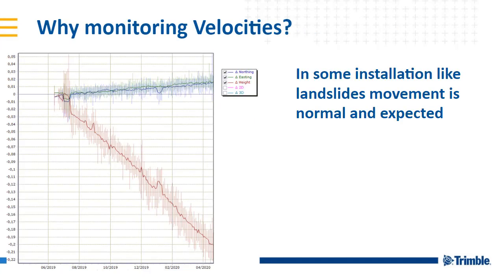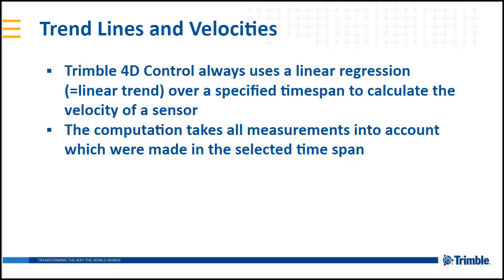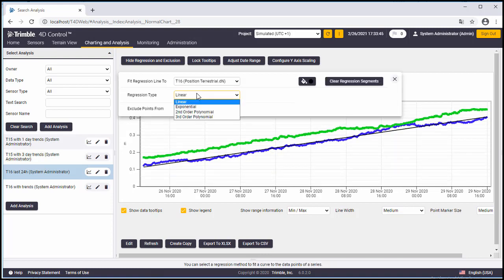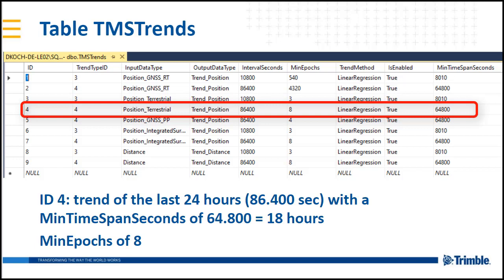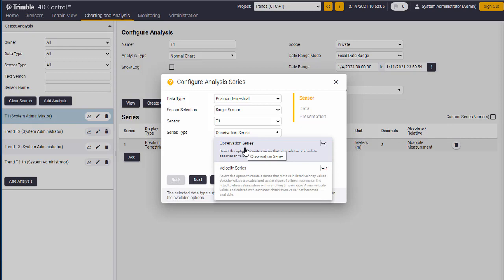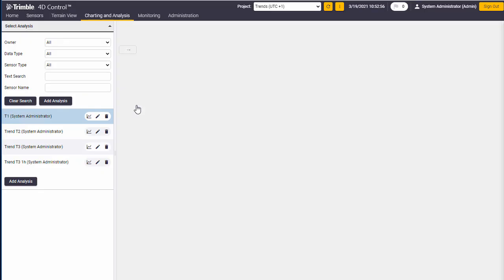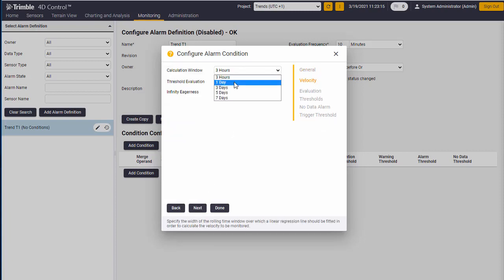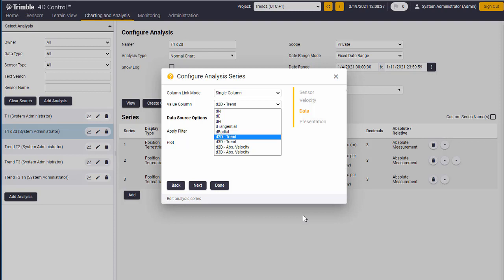T4D Web - Creating Trend Line and Velocity Movement Charts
This video demonstrates how to set up trend lines and velocity calculations in Trimble 4D Control Web for automated movement detection and prediction.

For more information on Trimble 4D Control, check out this webpage